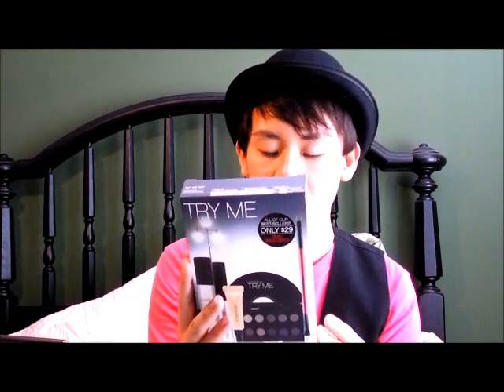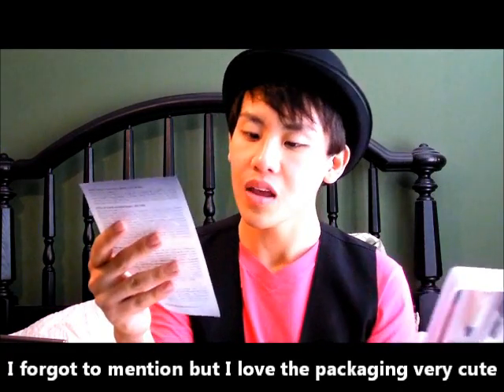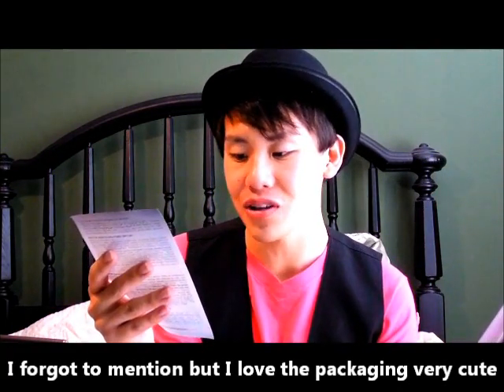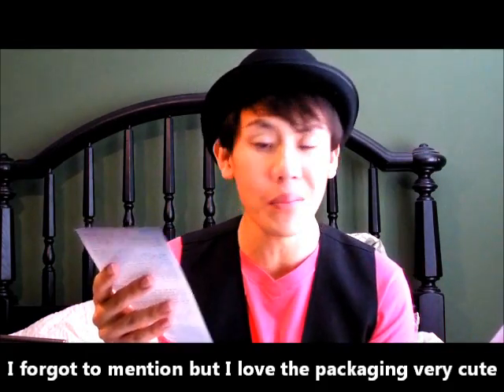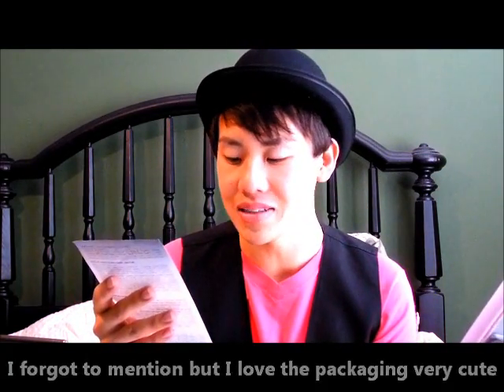Ebay Open Box Haul part 1. (Makeup Giveaway)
So this little review took wayyyyy too long so basically I have to cut this video in half which means if you are looking for the rules for my makeup giveaway contest check out part 2 of the video series hahaha.  Oh and I know there will be comments about this but I do used the word creamy alot because well alot of the items I bought has a creamy texture lol.  Also I will be posting more vids on each item recieved to give a better review

Try me kit for Smashbox:
Photo finish primer
Lip enhancing sheer color lip gloss
Photo op under eye brightener
Dual ended eyebrow and eyeliner brush
Brow tech/ eyeliner palette

Nyx eyeshadow base:
White
Pearl
Skintone

L'oreal HIP cream shadow paints:
807 Secretive
809 Lofty
817 Nervy
811 Commander
813 Witty
909 Steely